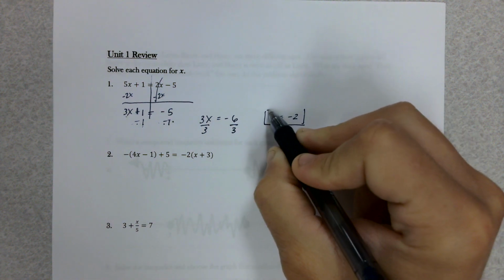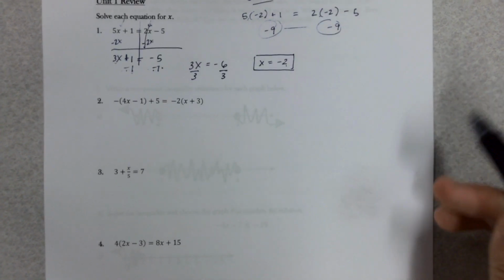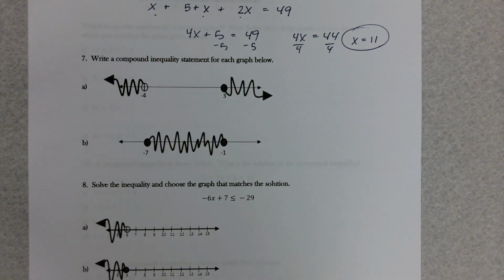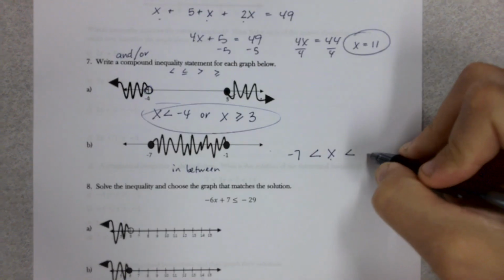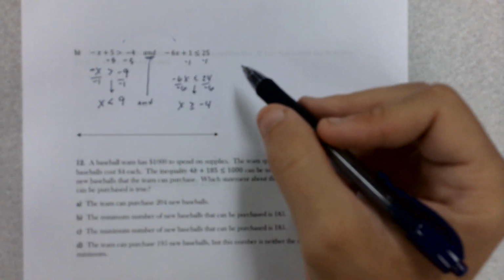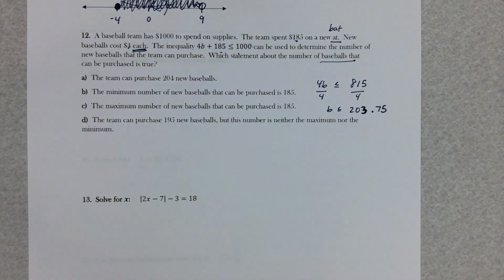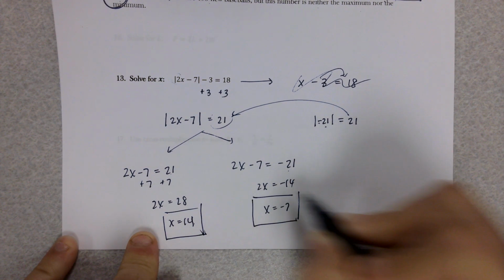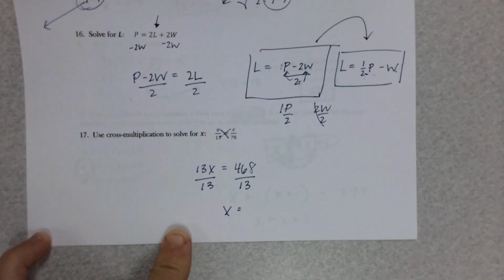Unit 1 Packet Review Video Answer Key